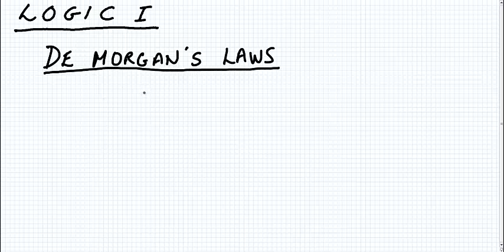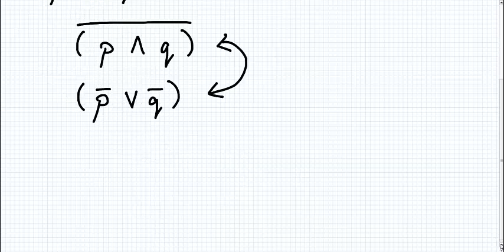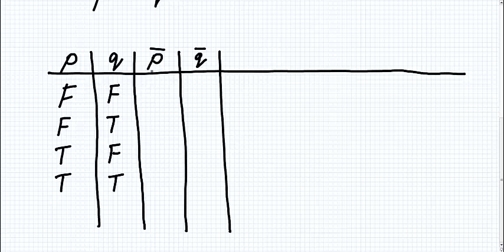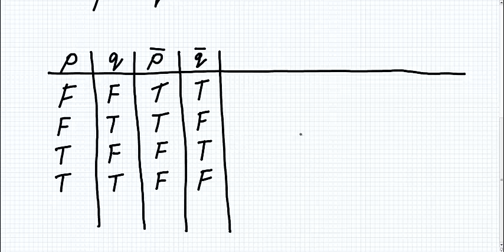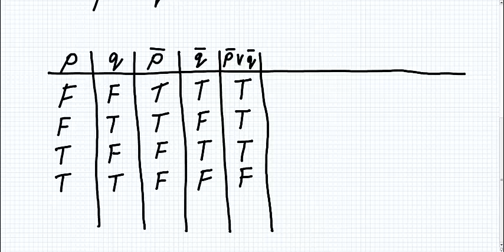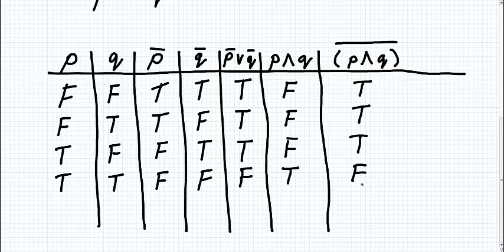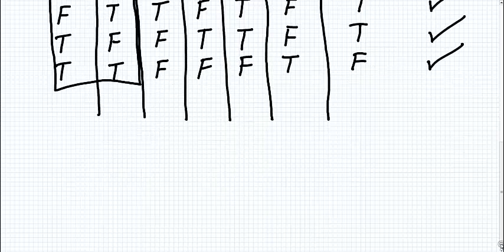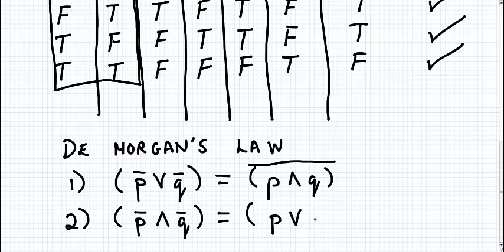IM4C Video Lesson 6.4